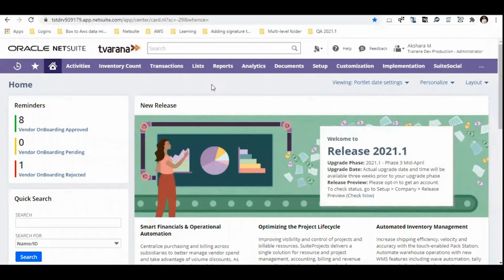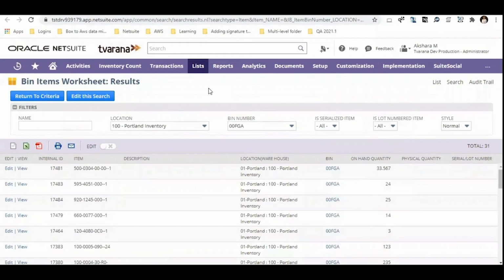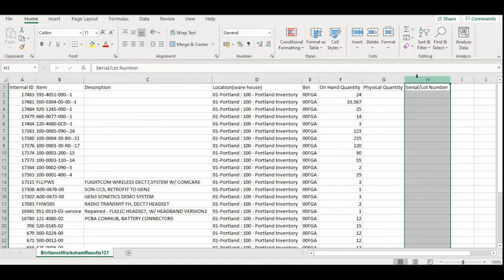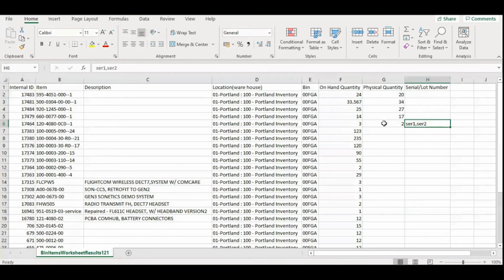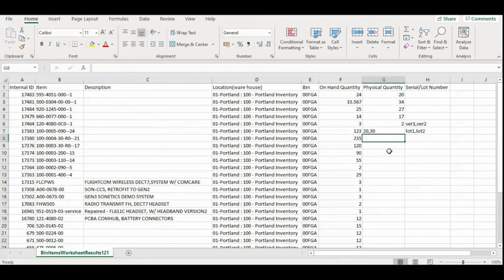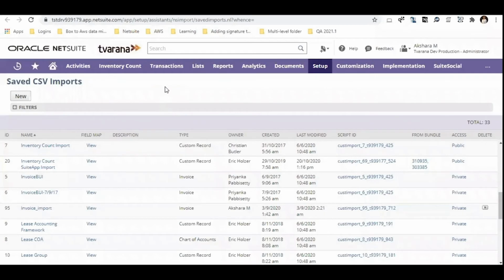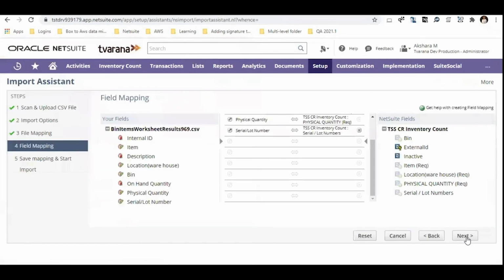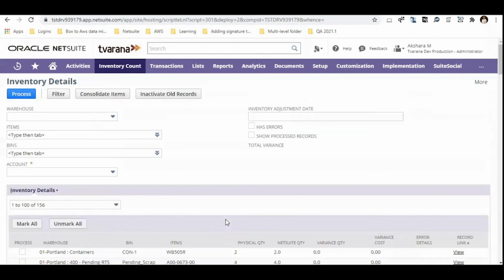Inventory Count: Inventory Count Using CSV Import